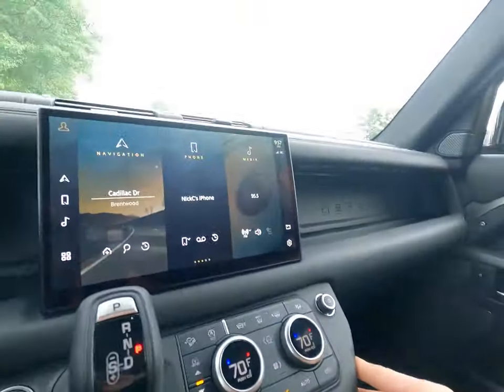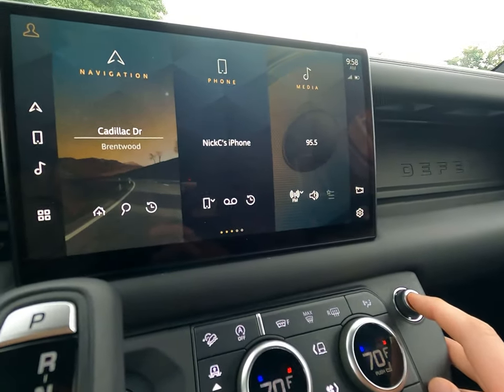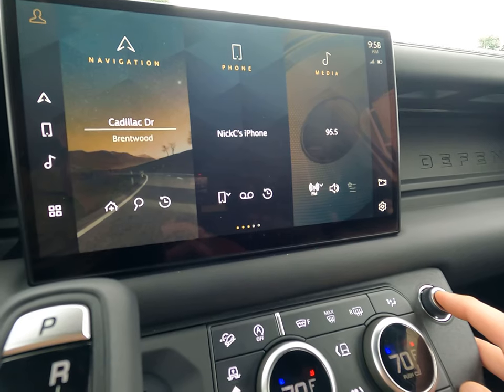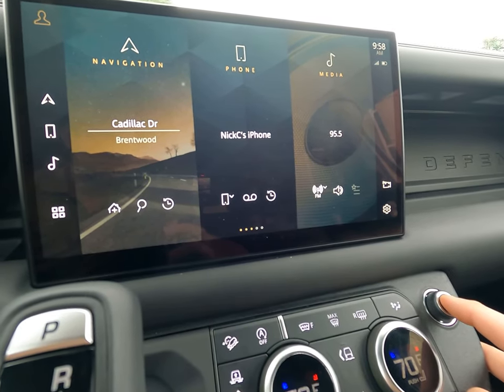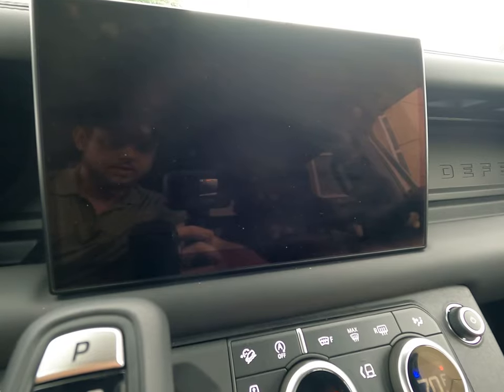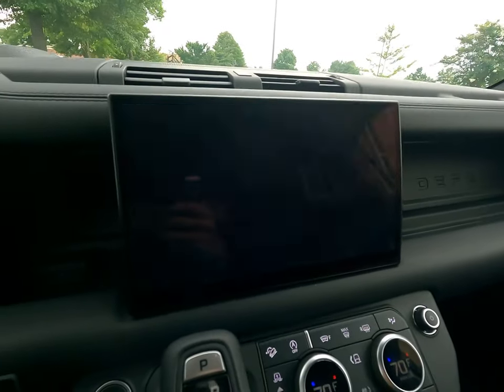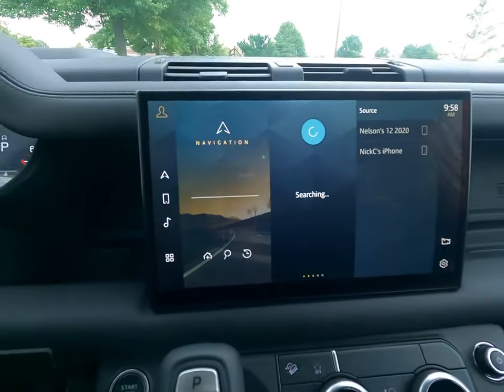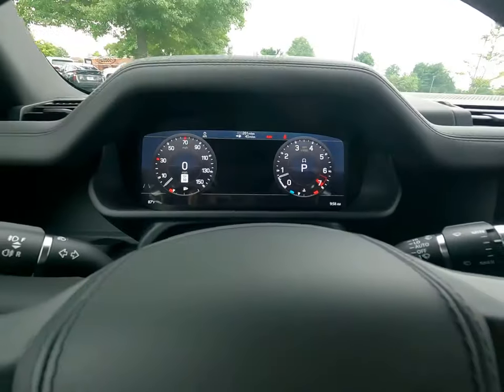Land Rover Defender - Screen Black? Here’s the Fix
In this video I cover how to fix any of the new Pivi Pro screens offered on 2020, 2021, and 2022 Land Rover models. This solution will fix minor issues such as the screen going black completely, volume being stuck, cameras failing to come on, radio not working, et cetera. The screen in the video is the larger of the 2 screens offered on Land Rover Defender models for 2022. The solution in the video works on both this screen and the smaller of the two as well.